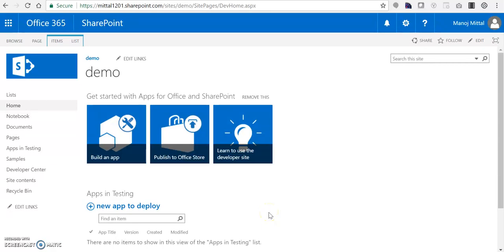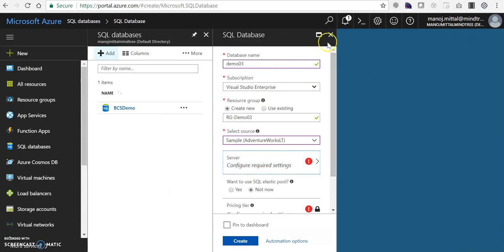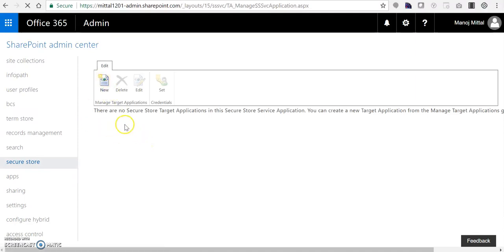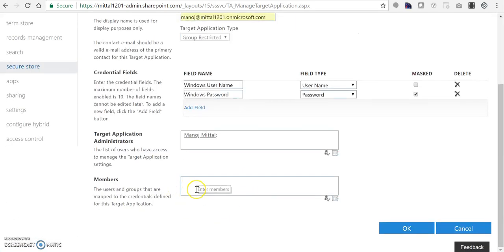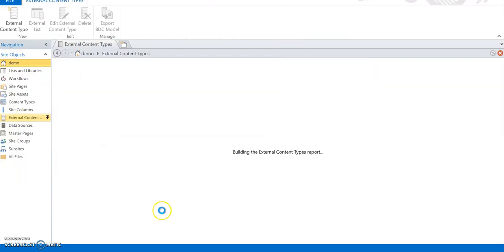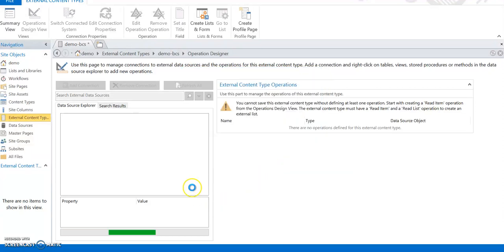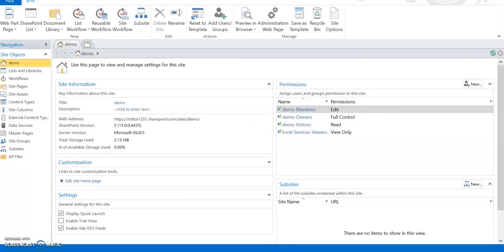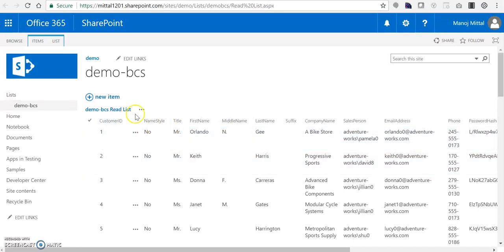Fetch Azure SQL data into SharePoint Online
How to fetch Azure SQL Database data into SharePoint  Online using Business Connectivity Service and Secure Store Service